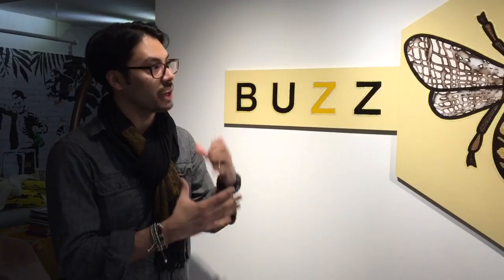Ben Mori in Buzznews office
Amazing Japan-based artist Ben Mori doing sign art for Buzznews

Stylesfeed.com is a Fashion Online Magazine which under Buzznews Ltd.

Check Out His Works!